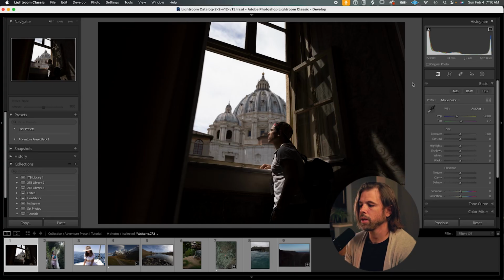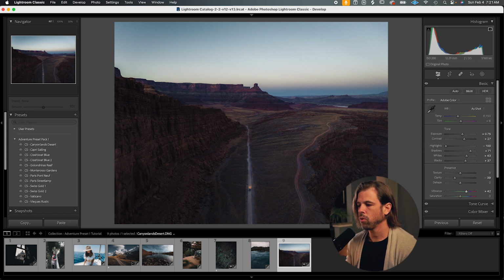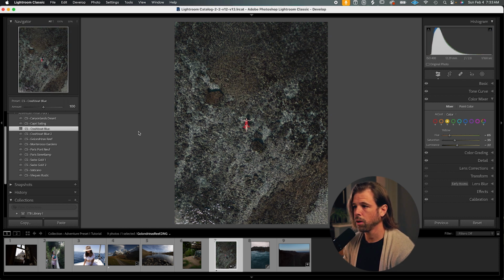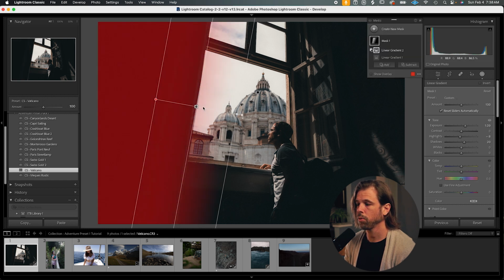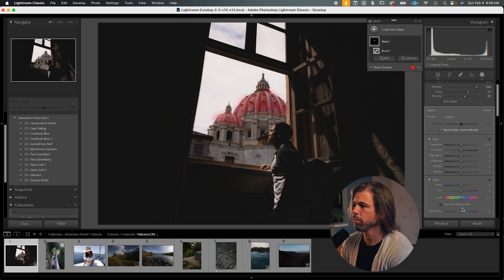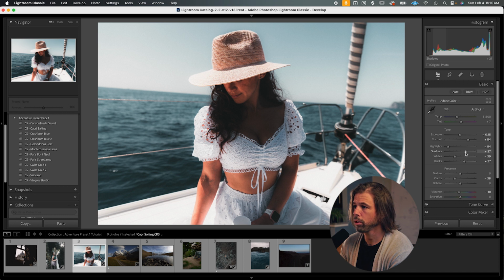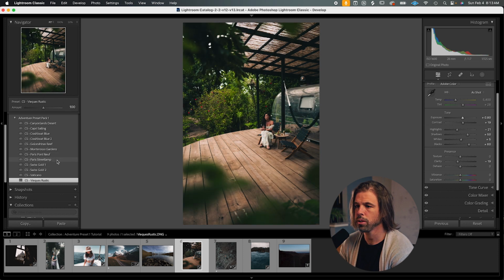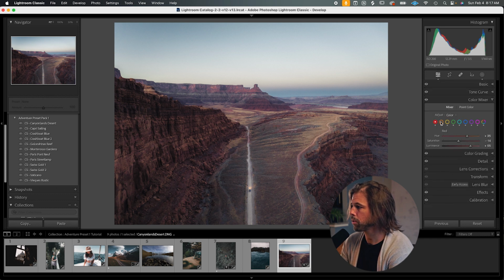Adventure Preset Tutorial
00:00 - Intro
01:20 - Section 1
07:34 - Section 2
13:03 - Section 3
25:30 - Conclusion